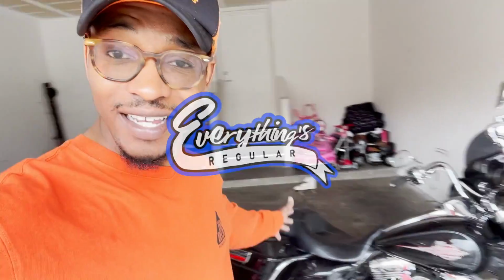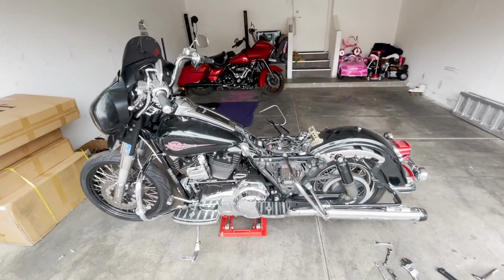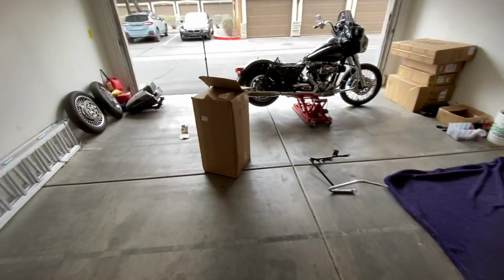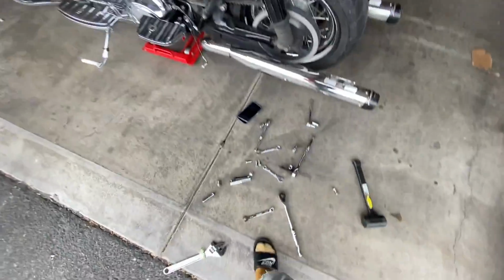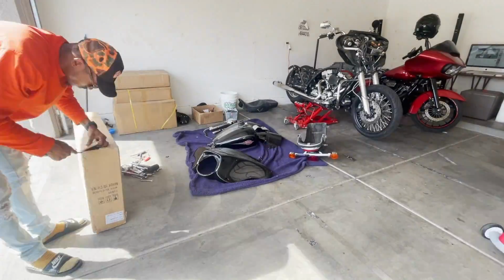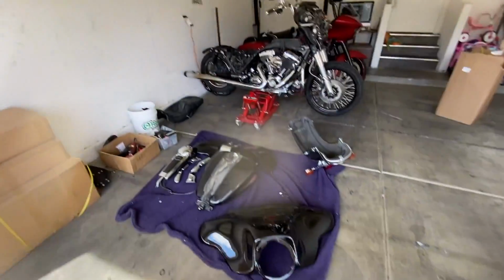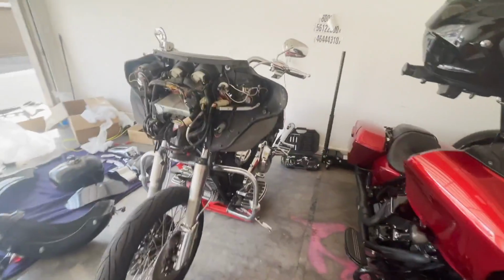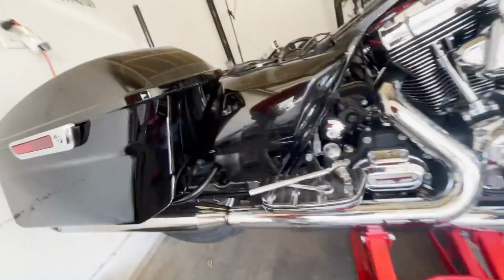GETTING THE HARLEY FROM COPART READY FOR PAINT!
Getting this 2010 Harley-Davidson Ready for the paint shop, With all the new parts in that we wanted, with the exception of the Cvo Style rear fender, I had to take all the parts off that we needed to so its looking like were about good. Time to head to Antonio.